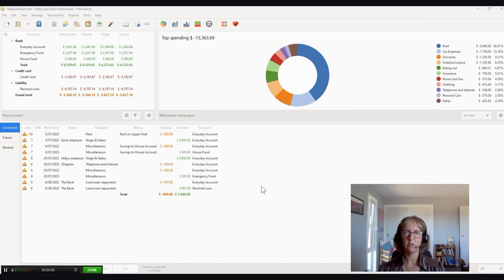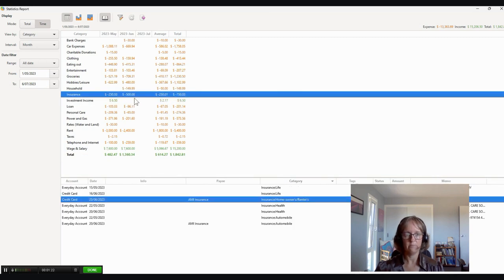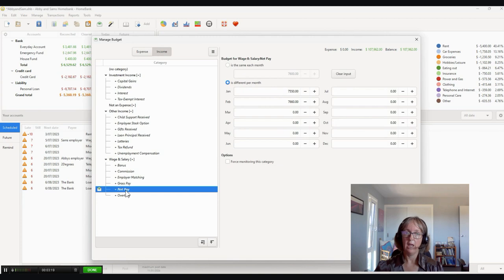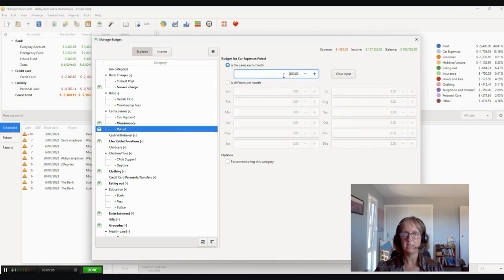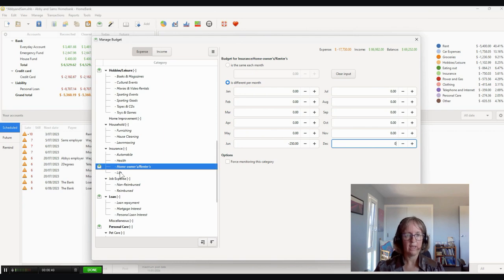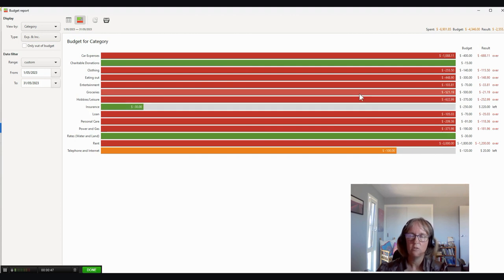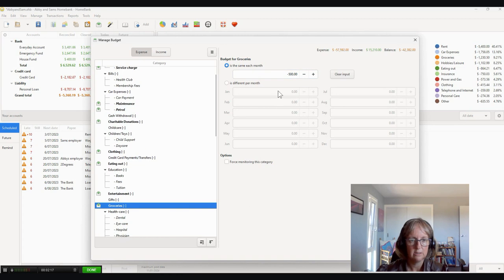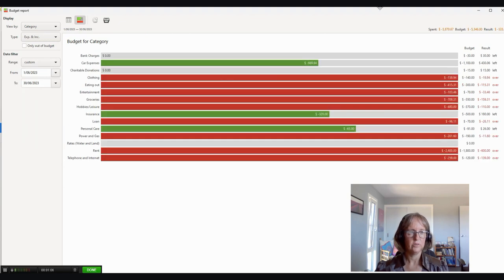Homebank Budgets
Hi everyone

This one is on budgets. Thank you for your feedback and requests. I hope this is useful and please drop me a comment letting me know what worked, what didn't and what else you want to see.